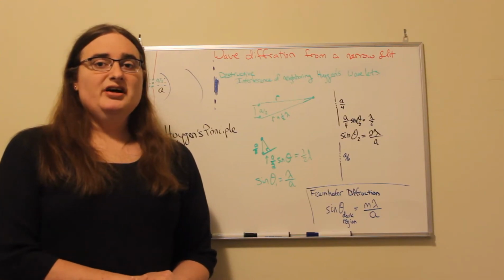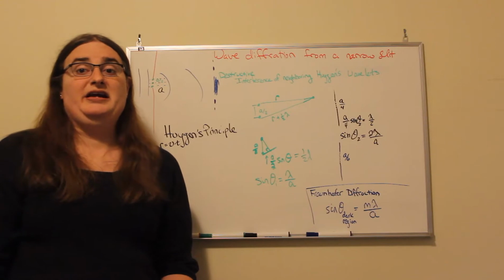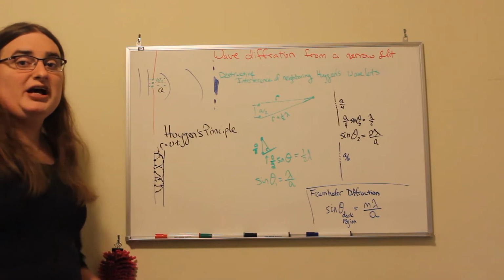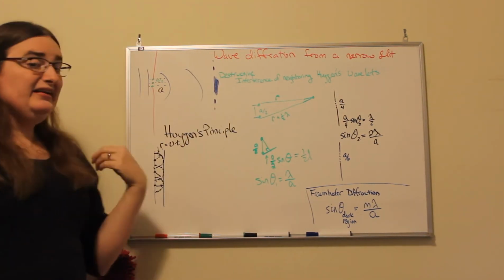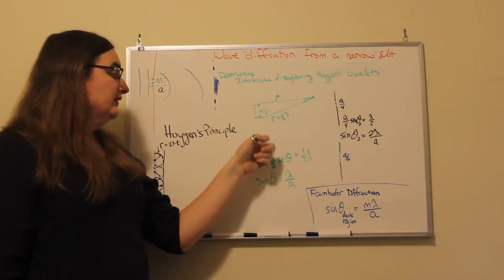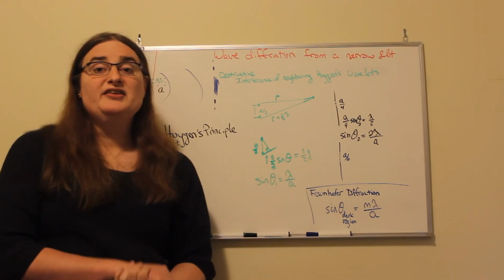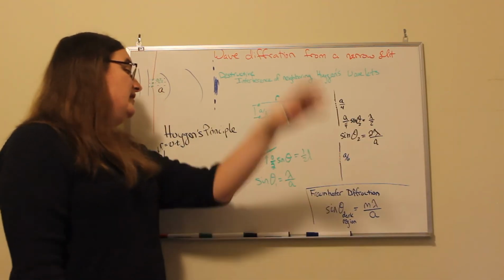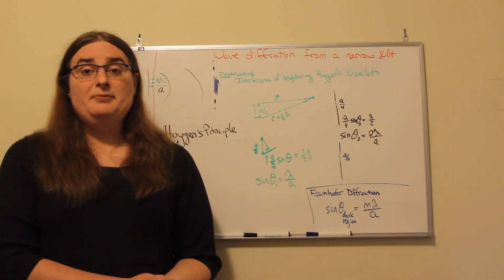Fraunhofer Diffraction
In this video, I explain a derivation of the Fraunhofer diffraction pattern using Huygen's Principle wavelets.